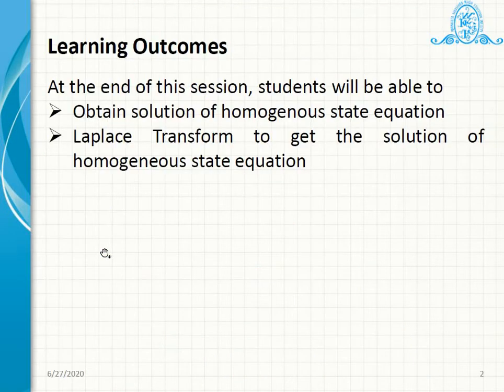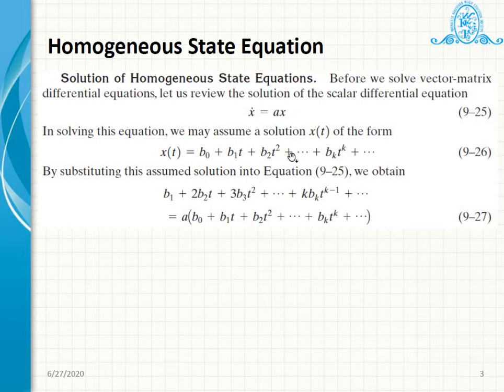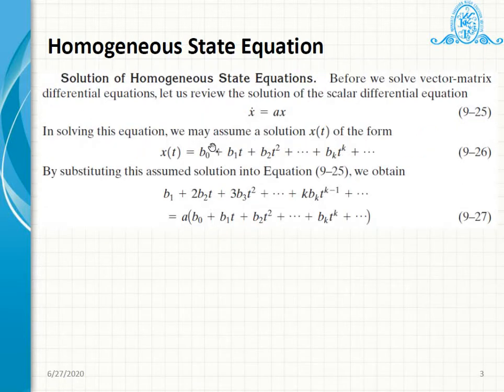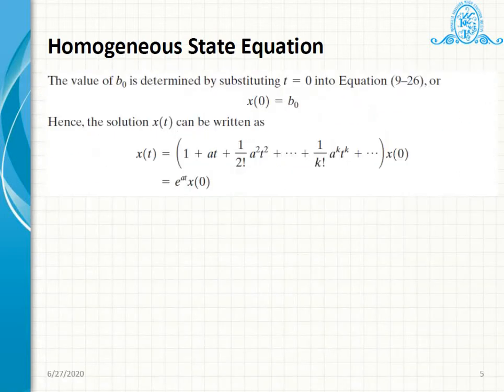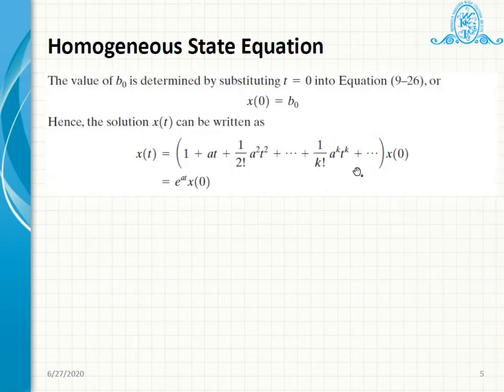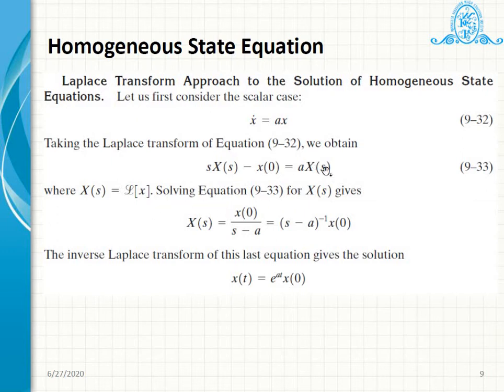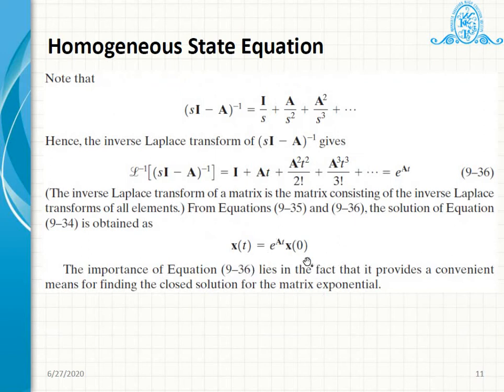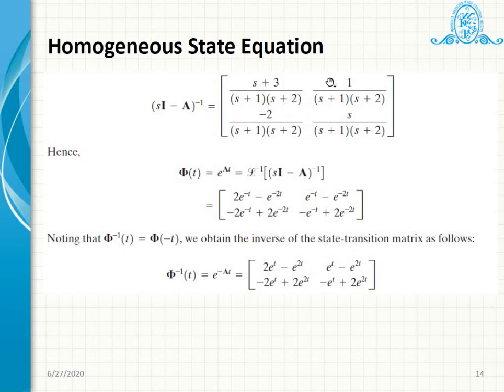Solution of homogeneous state equation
This lecture explains the solution homogeneous state equation